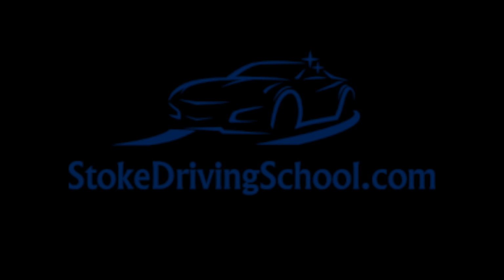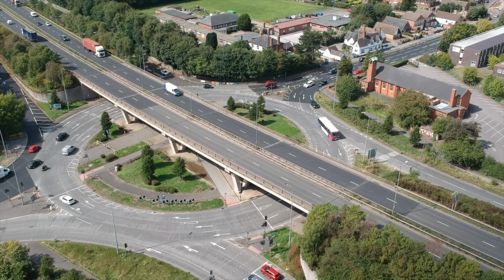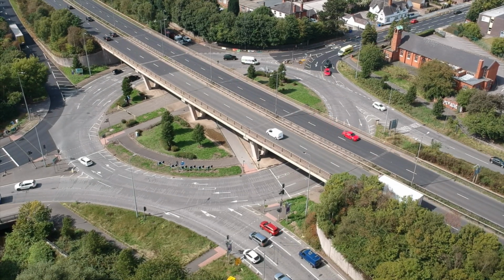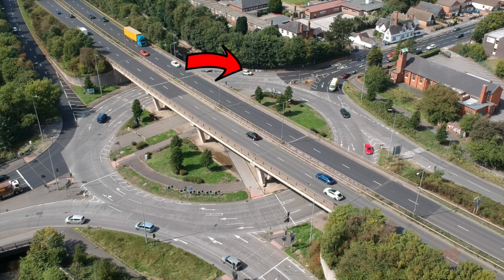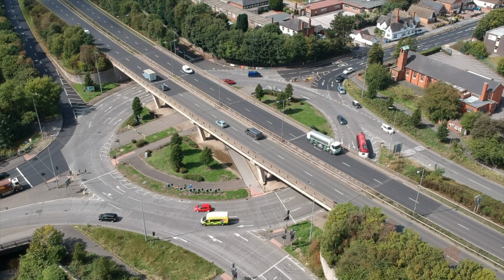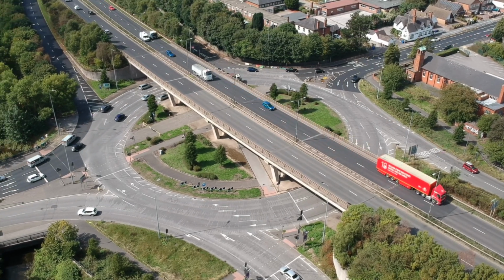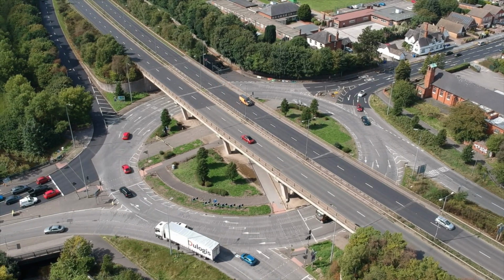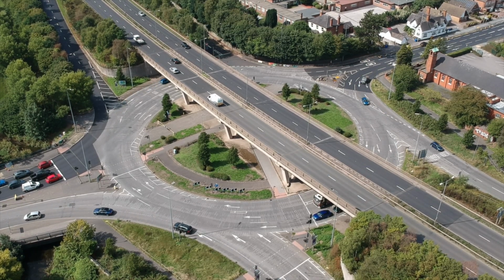Hanford Roundabout Stoke on Trent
Hanford Roundabout. This is video is a full talk through on how to negotiate this roundabout.